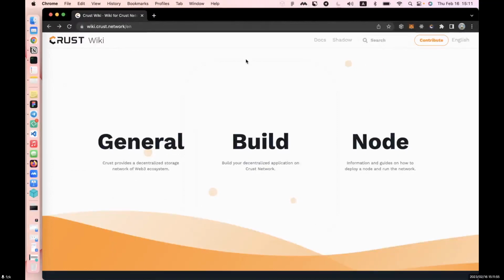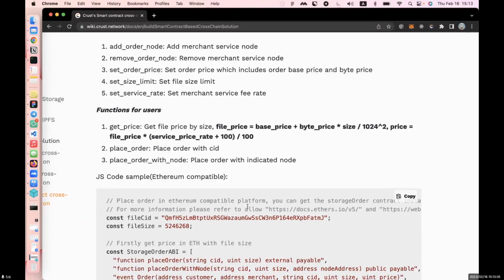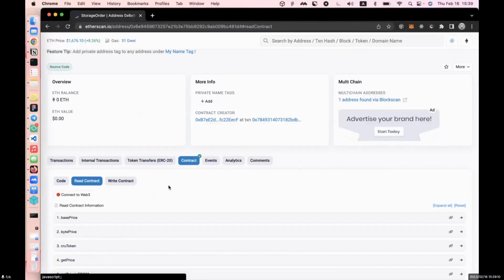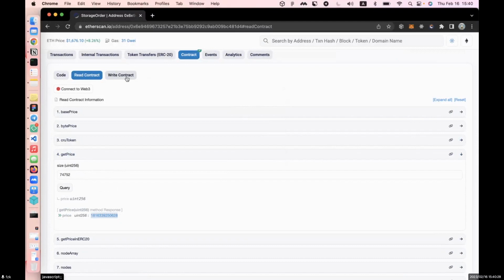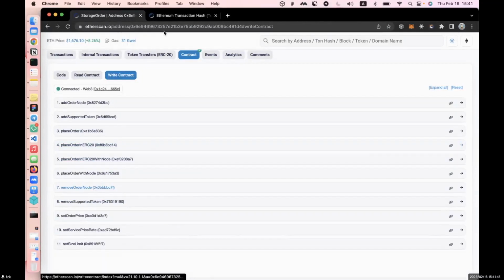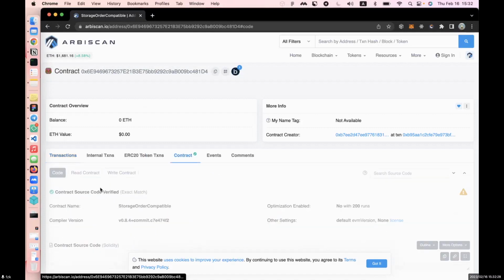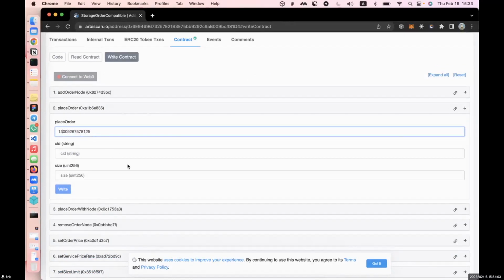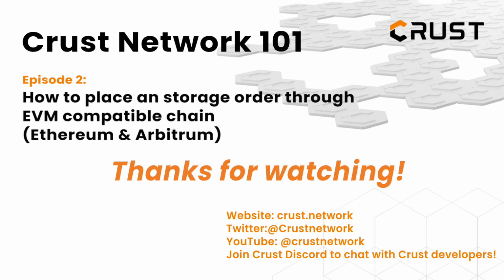Crust Network 101 - (2)「How to place an storage order through EVM compatible chain」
1. Crust crosschain dStorage concept 01:03
2. How to calculate the prize, size & file CID 02:17
3. How to place an order through Ethereum Storage Smart Contract 02:50
4. How to place an order through Arbitrum Storage Smart Contract 07:02

We all know that Crust is an IPFS incentive layer. Ordering through Crust allows your files to be stored by more nodes in the IPFS network for a longer period of time.

Crust has its own IPFS gateway, but we have also opened pinning service interfaces to various public chains. Developers of any public chain can place an order through Crust Storage Smart Contracts and use the public chain token to pay for storage fees.

In this tutorial, Luke will demonstrate how to call Crust Storage Smart Contracts on the Ethereum and Arbitrum!